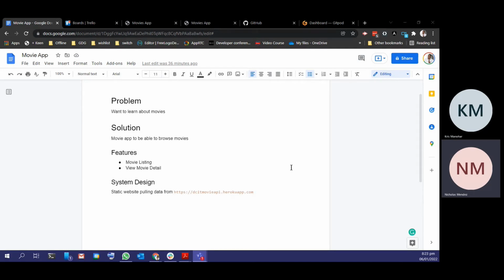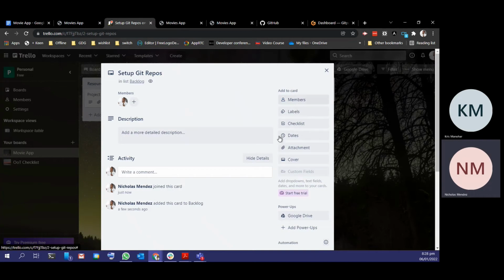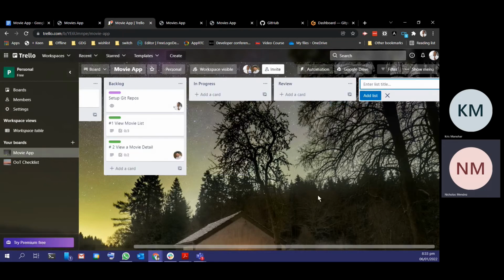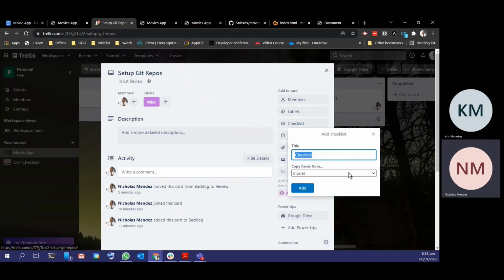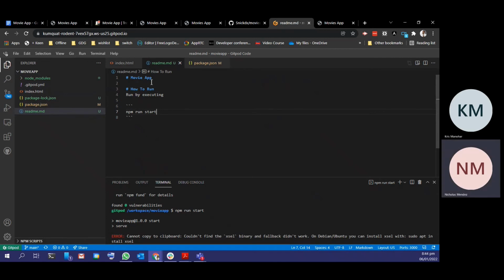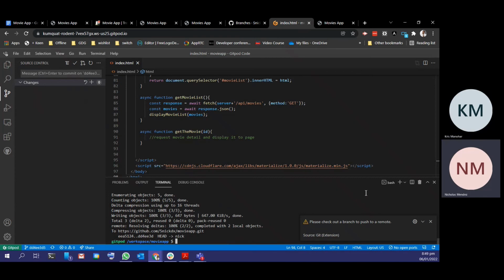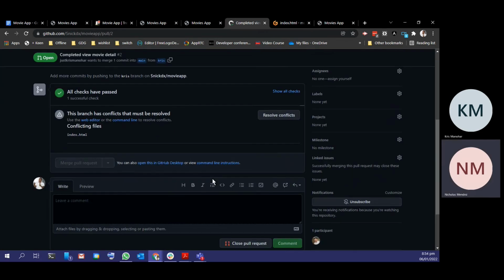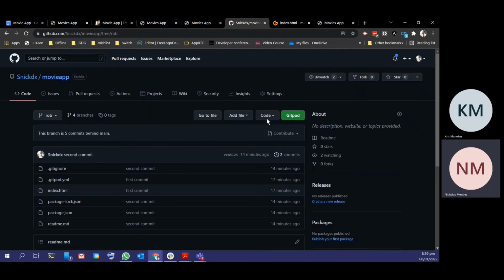Trello Git Demo